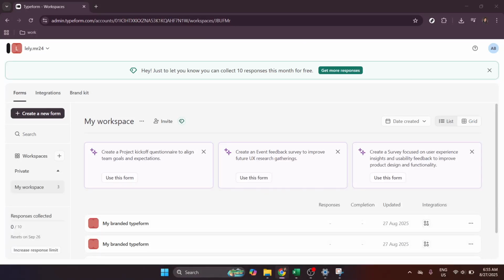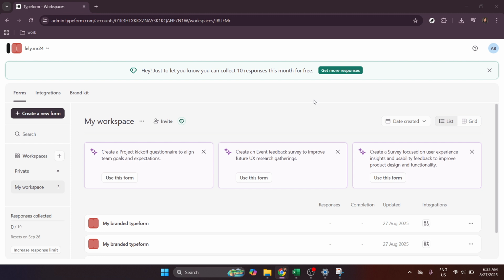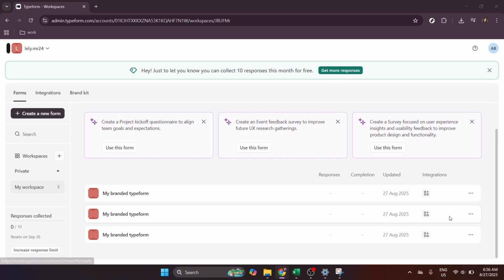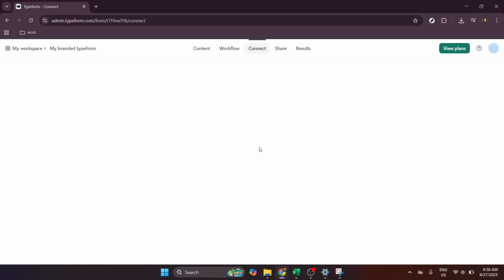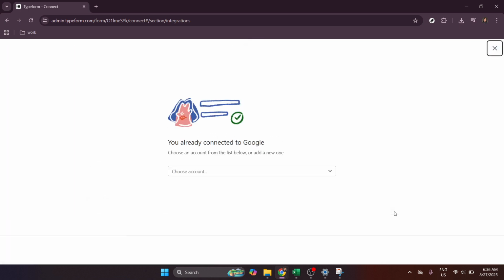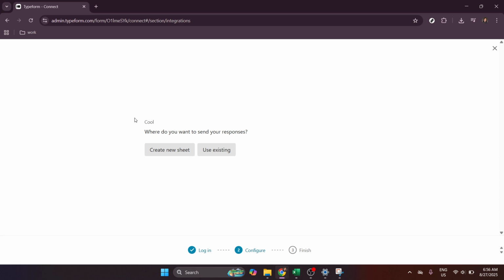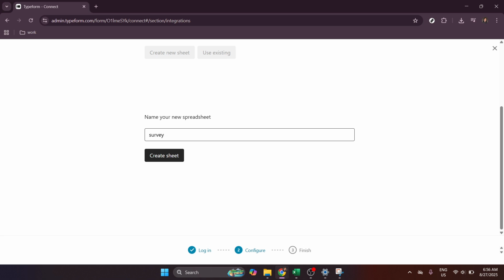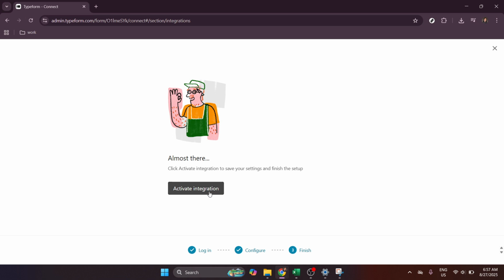How To Connect Typeform with Google Sheets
Want to automatically save Typeform responses to Google Sheets? In this video, I’ll walk you through the simple process of connecting Typeform with Google Sheets. You’ll learn how to link both platforms, map your form responses correctly, and set up real-time data syncing. This integration is perfect for tracking survey results, managing leads, or organizing customer feedback in one place. By the end of this tutorial, you’ll know exactly how to streamline your workflow and analyze your form data without manual copy-pasting. Follow along and discover how easy it is to connect Typeform with Google Sheets today!